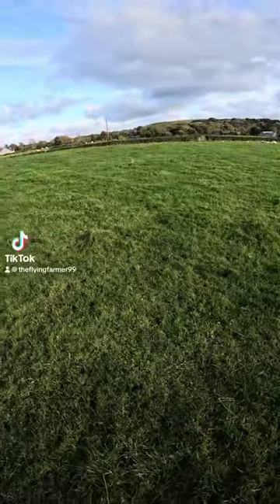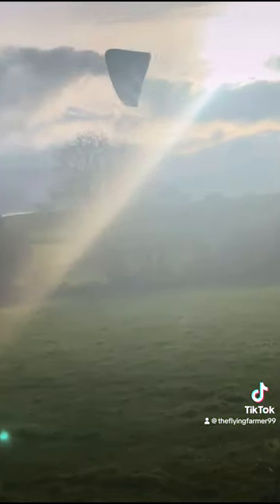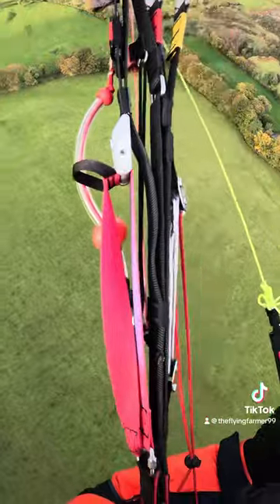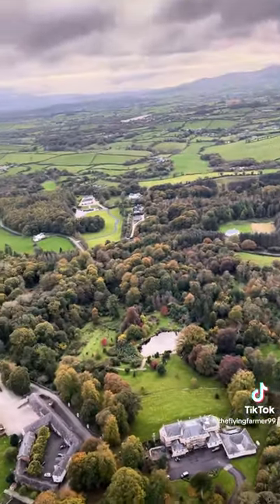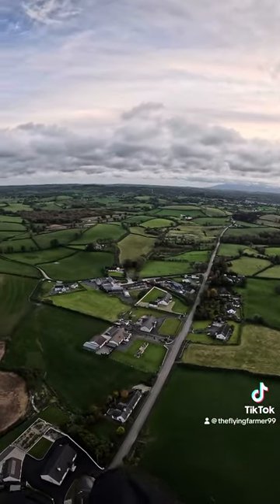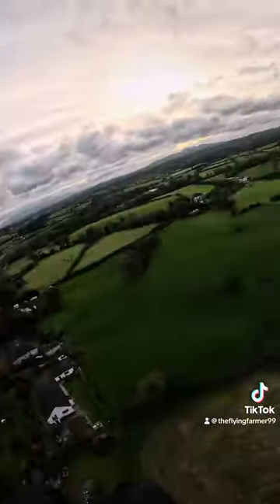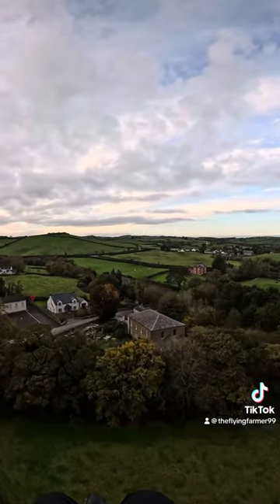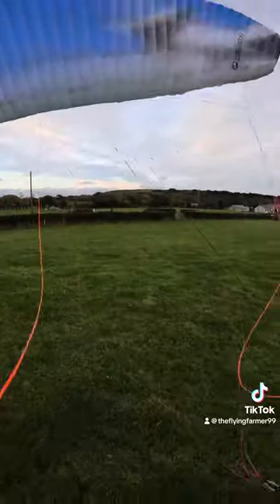Crossgar and Shortcross gin